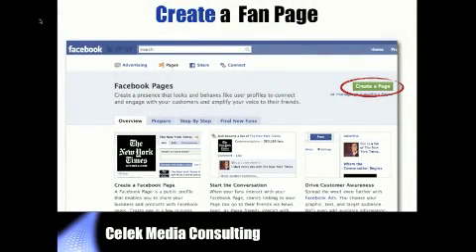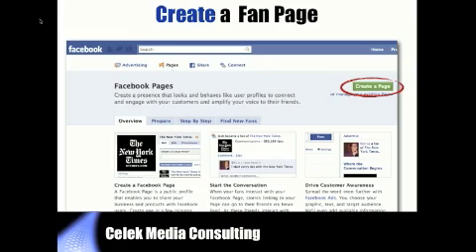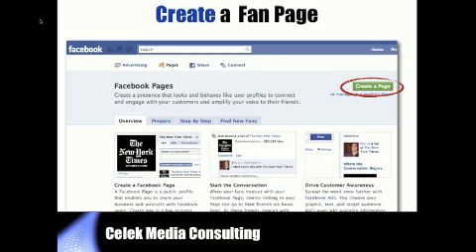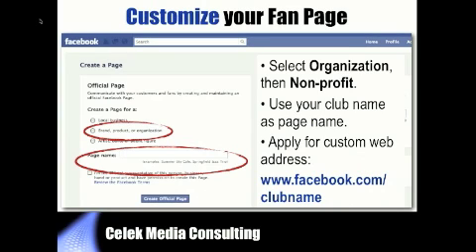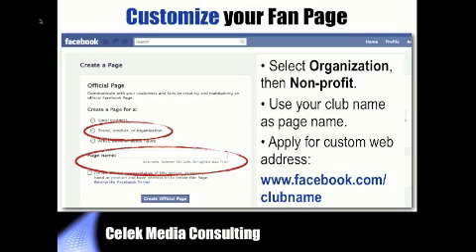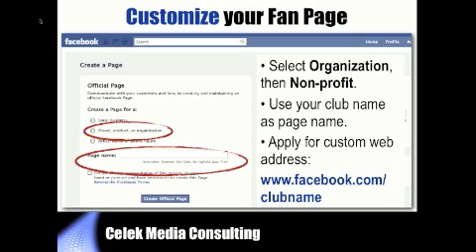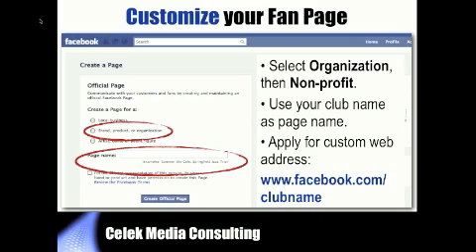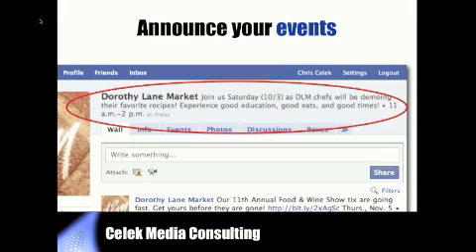Facebook to grow your Rotary Club, Part 2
How to use a Facebook fan page to meet people in your community, promote your club events and activities and recruit new members. Presented to club leaders in District 6670 in southwest Ohio on May 26, 2010 during a webinar by Chris Celek. Total length of four videos: 38 minutes.